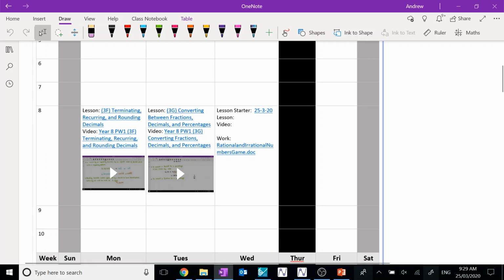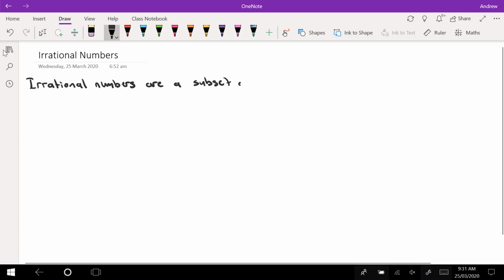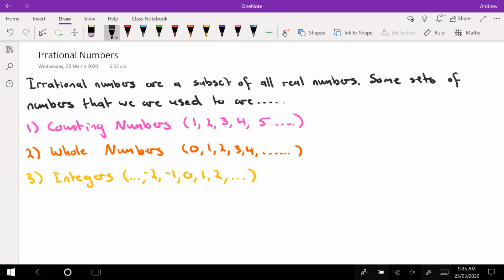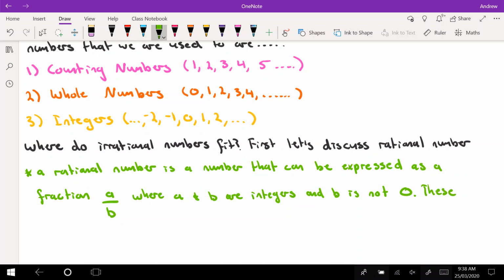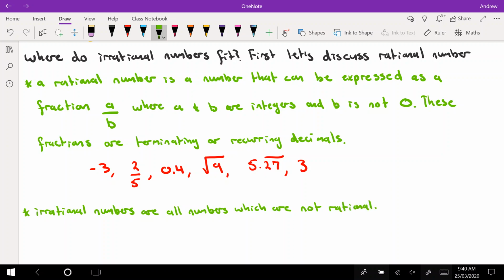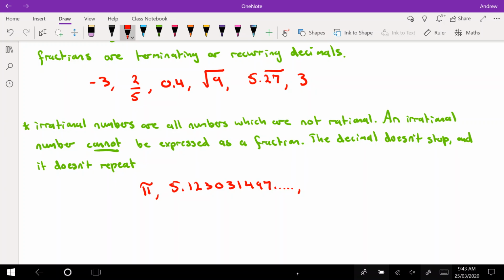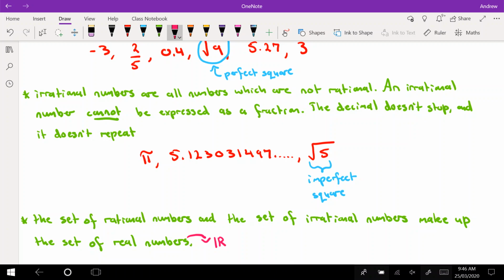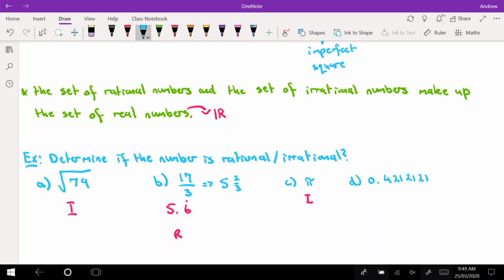Year 8 PW1 Irrational Numbers